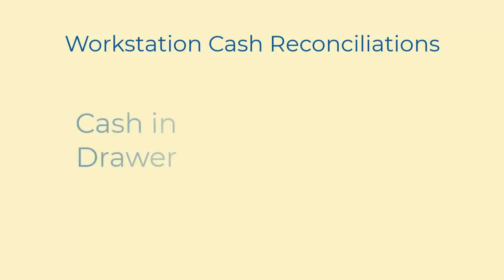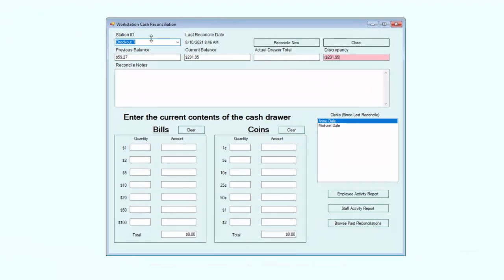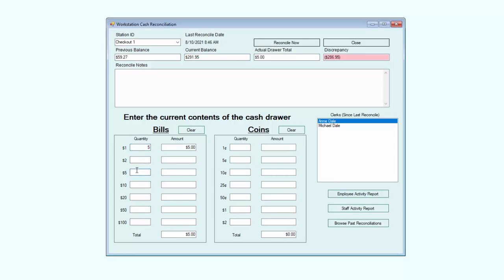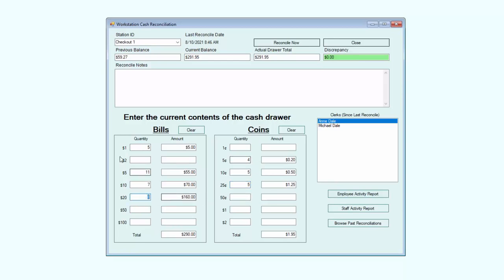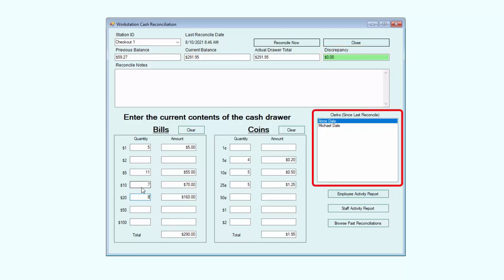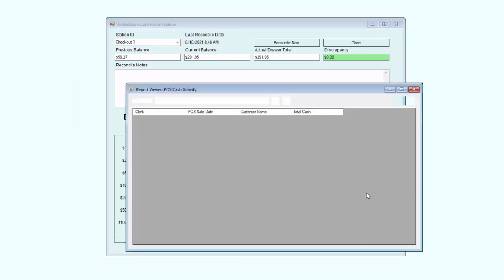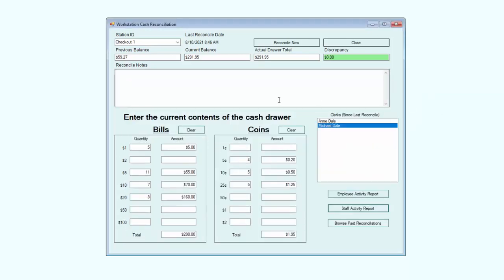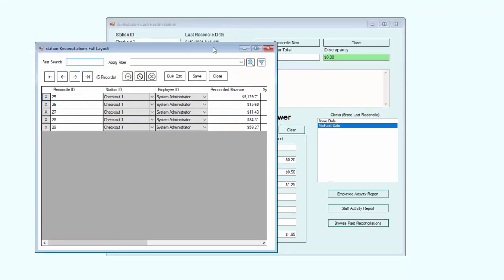Workstation Cash Reconciliations